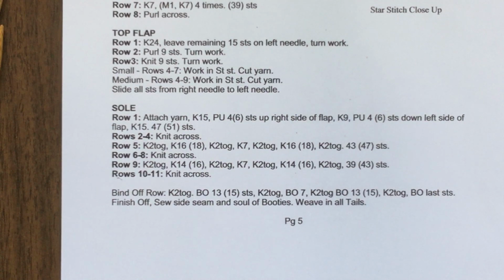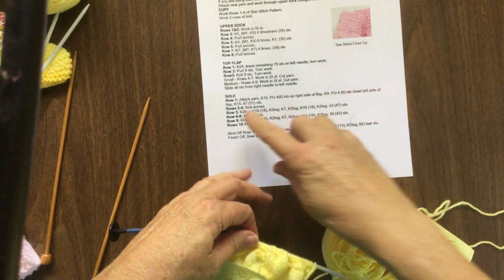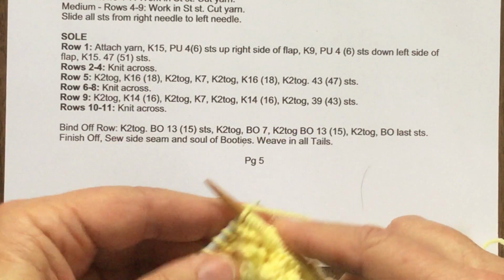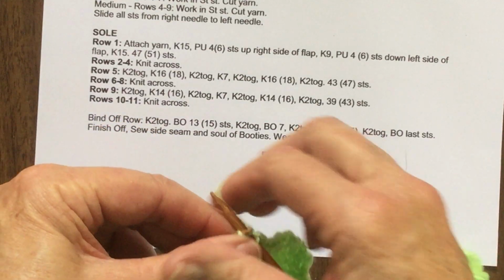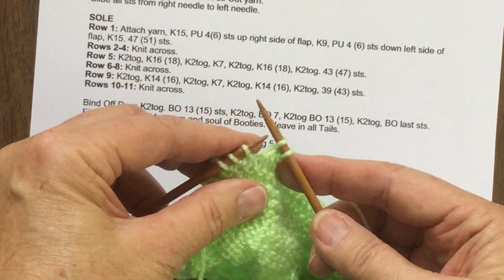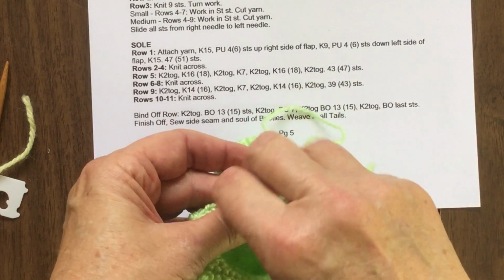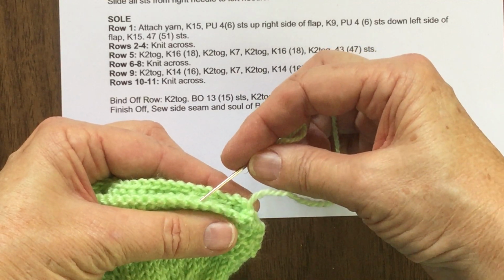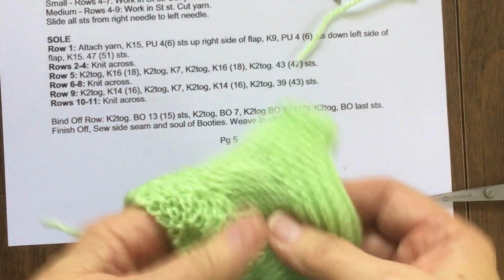Star Stitch Baby Bootie Part 2 by Stitch Niche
Continuing with making the bootie. This video shows the second half of making the bootie from making the toe shaping through the garter stitch bottom closure. I use a baby - DK weight yarn. The one that is pictured is with Baby Blossom my Sidar. Its available at my shop in Dunnellon, FL and on my web site StitchNiche.com. Using size 6 straight needles or 24" size 6 needles, which ever you are the most comfortable. The pattern is also available on Raverly.com as well as my site mentions above. A second pattern is also available showing 4 different knit tops call "4 Booties to Go"